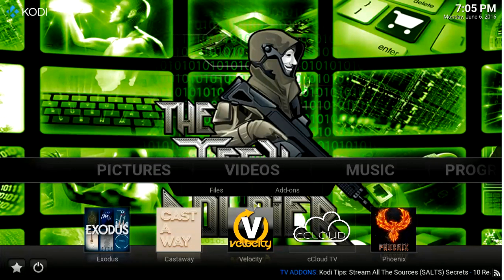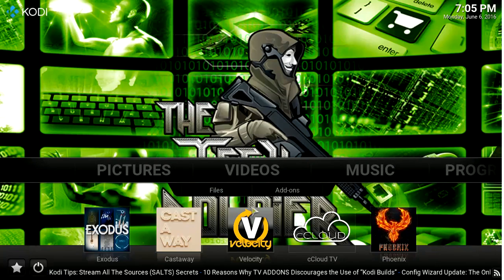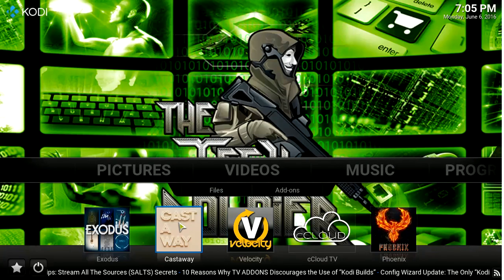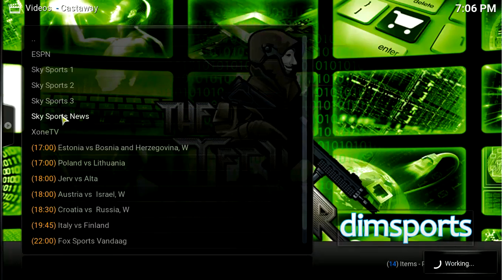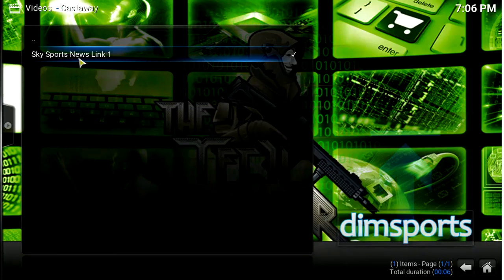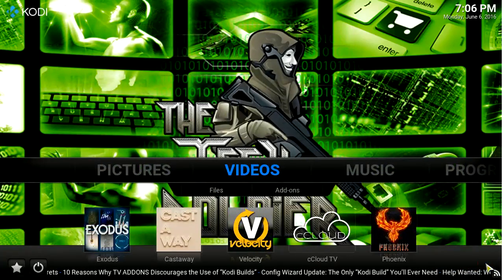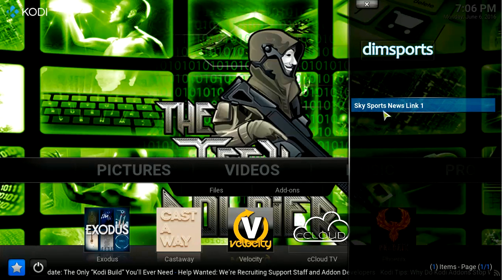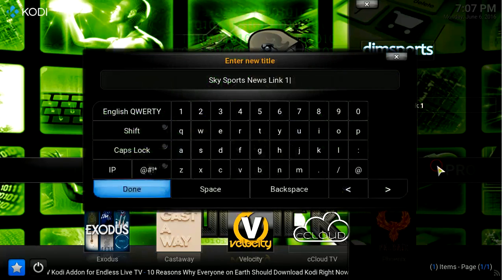Customising Kodi (2016): Adding Favourites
Adding Favourites To Kodi.

So we’ve downloaded, installed and setup our Kodi but what next?

Our next tutorial focuses on adding Favourites to Kodi. For some, clicking all the way through the various menu’s is too much work (for us too!) and so why not have a quick and easy way to access our favourites Add-Ons, Channels, Shows, Movies, Sports and everything else!.

You can either follow the steps below, or you can watch the tutorial video, it’s up to you.

To add favourites, we would simply choose the Addon, Shows or whatever that we want to be able to access quickly. I’m a big sports fan, so having quick access to Sky Sports News would be beneficial to me, but once you’ve decided you can carry on from here…

1. So, our first step is to locate our chosen channel, Sky Sports News.
2. In the video I am navigating through the various menu’s until I find my selection.
3. Once I have located my choice, I simply right click on it, then choose the ‘Add to Favourites’ option by clicking on it.
4. You would then click on the home icon at the bottom of the screen to return to the home menu.
5. When you are back at the home menu, if you look at the bottom left hand side of the screen, you will see a star icon. Click on the star icon, and you will notice that your favourites menu appears on the right hand side…that’s all there is to it!.
6. In the video, I also quickly show how to name your choice whatever you want. I didn’t want the ‘Link 1’ text in, so in the video you see me delete this text and save the Favourite simply as Sky Sports News.

That’s it for this tutorial.